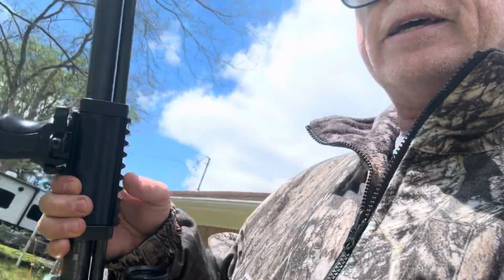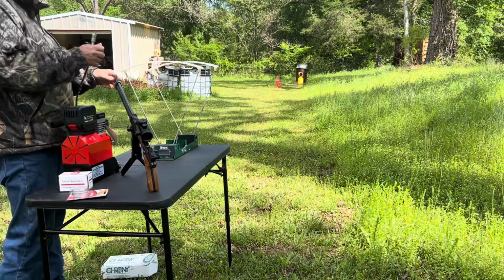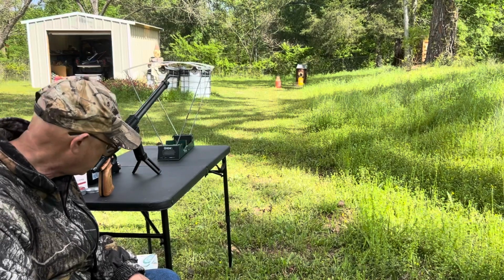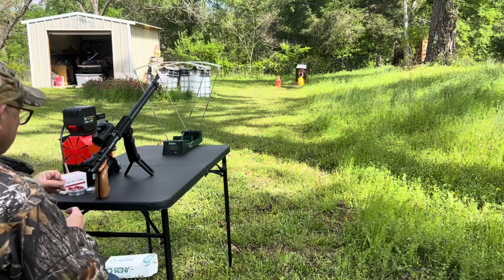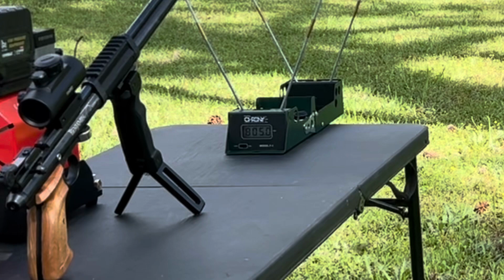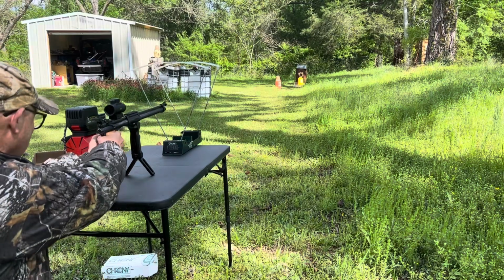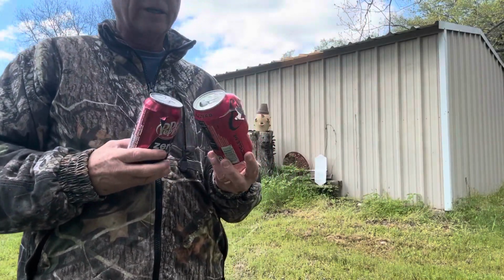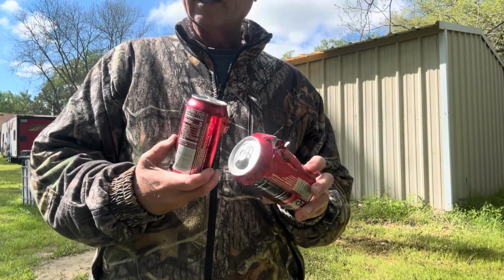Disco Pistol Crosman Red Flight Extra Heavy vs Nielsen Specialty Slug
Which is better? Crosman Red Flight Etra Heavy Lead free or Nielsen Specialy HP?